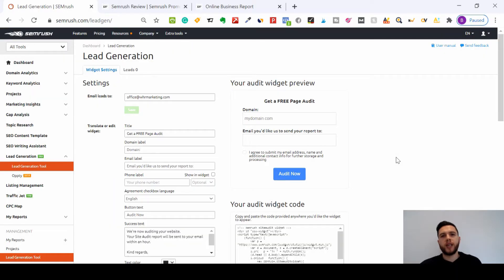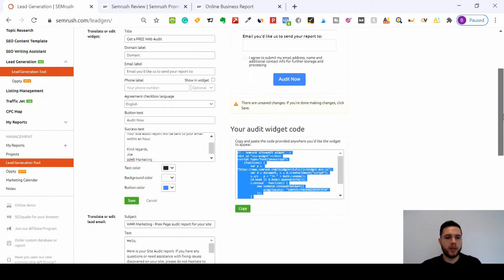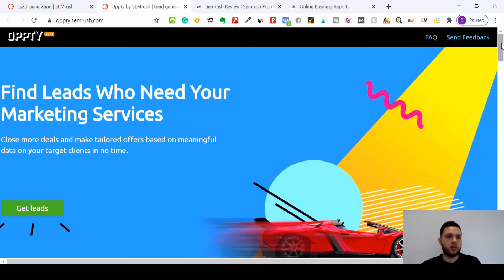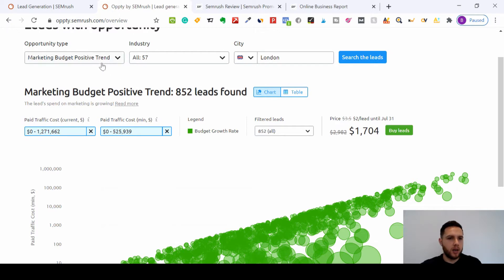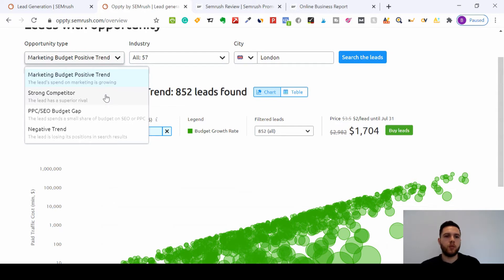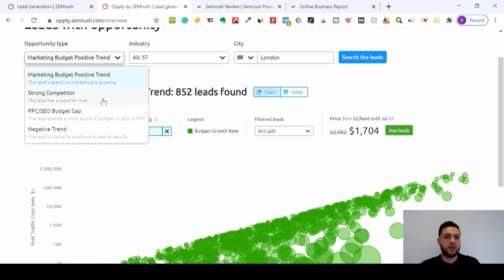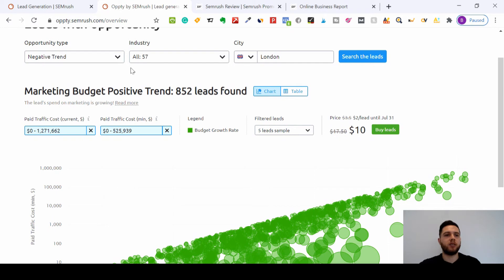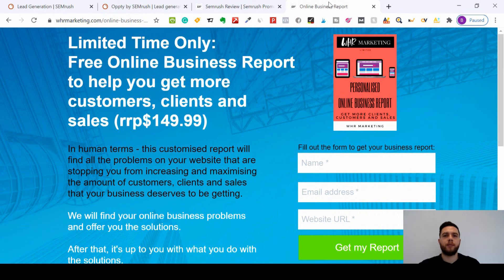Semrush Lead Generation Tool and Semrush Oppty Tool (2022)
In this tutorial, we will show you how to use the Semrush Lead Generation Tool and Semrush Oppty Tool (2022) to find highly targeted leads for your business.

Limited Time Only:
Free Online Business Report to help you get more customers, clients and sales (rrp$149.99).
In human terms - this customised report will find all the problems on your website that are stopping you from increasing and maximising the amount of customers, clients and sales that your business deserves to be getting.

We will find your online business problems and offer you the solutions.

After that, it's up to you with what you do with the solutions.

In technical terms, we will find your online problems and offer solutions to optimise:
✅Usability (including Mobile Friendly and Page Speed Optimisation)
✅Security (including SSL, Malware and HTTPS)
✅Organic Traffic (Technical SEO, On-Page SEO and Off-Page SEO)
✅Local SEO (including GMB, Local Citations)
✅Backlink Profile (including High-Quality Link Building Opportunities)
✅Content Marketing (including SEO Articles and Unique Infographics)
✅Paid Traffic (including PPC)
✅Social Traffic (including Organic and Paid Traffic)
✅Branding (including Brand Strategy and Logo Design)
✅Press Release Opportunities (including Content Placement and Media Distribution)
✅Customer Reviews Service (including Reputation Management)

Affordable SEO Services for Small Business – Get your Free Online Business Report Video will take you through to our Home where we will answer the following questions
What are SEO Services?
Do SEO Services Work?
How much do SEO Services Cost?
Are SEO Services Worth it?
Why do you need SEO Services?
Who is the best SEO Service Provider?

Check out our blog for useful products/services that will help you to make an insane amount of money:

WHR Marketing LTD is an Online Digital Marketing Agency.
We help entrepreneurs and businesses of all sizes grow online.
WHR provide SEO and White-Label SEO Reseller Services to clients and customers worldwide.

Best Tools that we use for MAKING MONEY ONLINE (grab your DISCOUNTS in the links below):
As an Associate, we may earn from qualifying purchases.